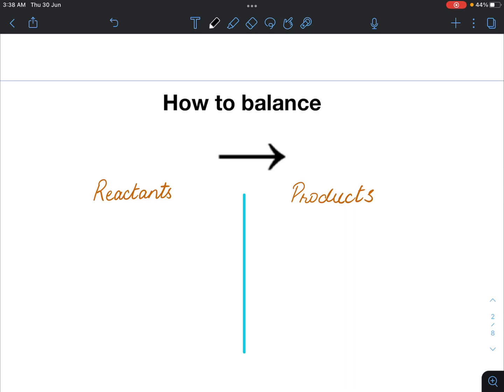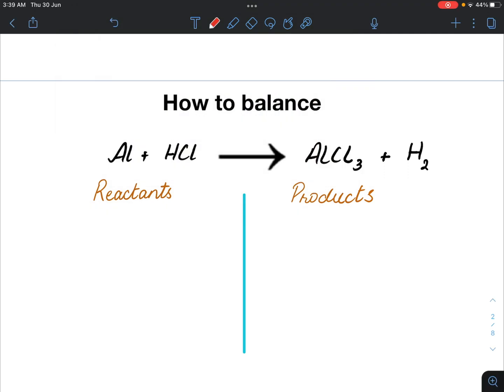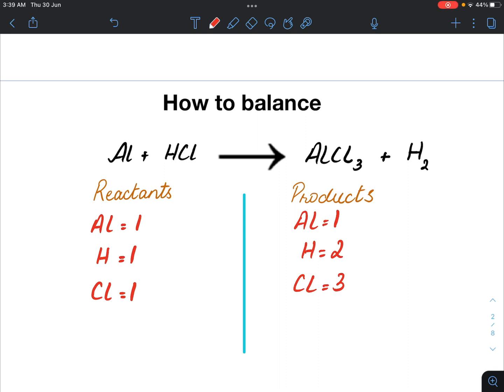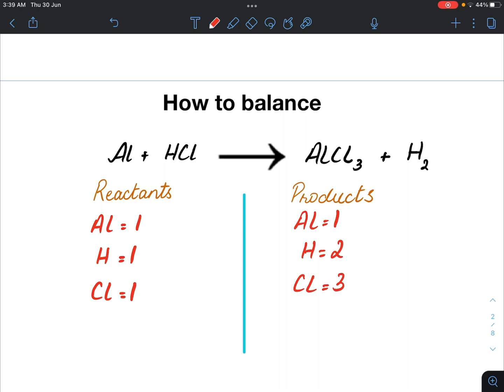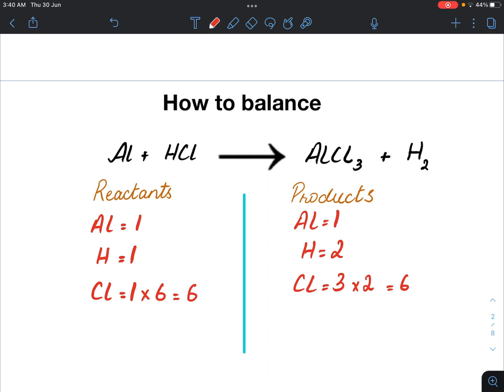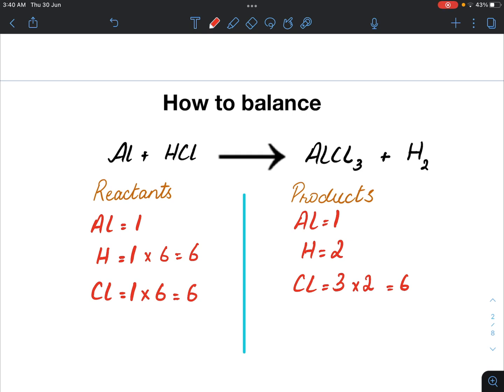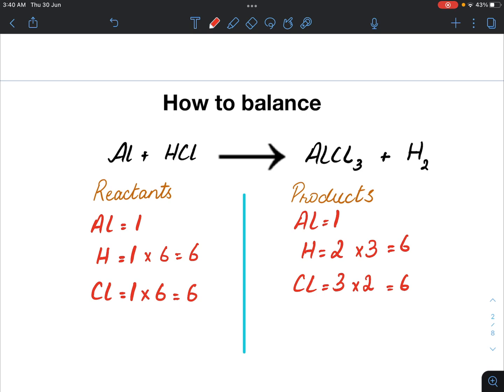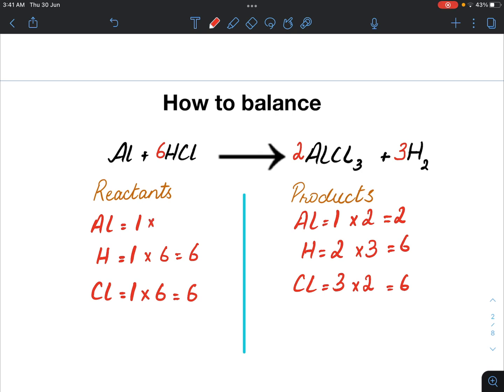How to Balance Al + HCl = AlCl3 + H2 (The Easy Way)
It is simple process to chemically Balance Al + HCl = AlCl3 + H2, simply follow this video.

0:00 Intro
0:05 How to Balance Al + HCl = AlCl3 + H2